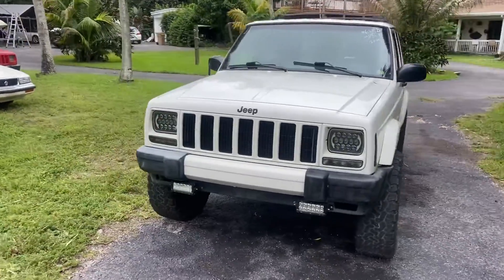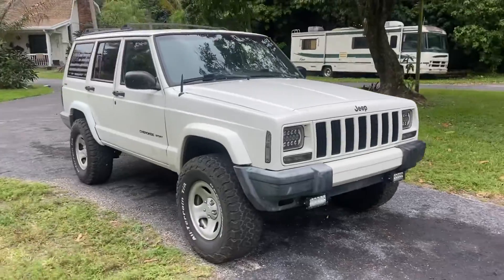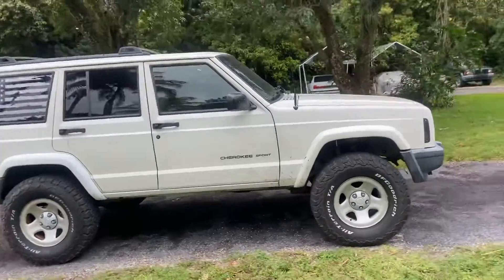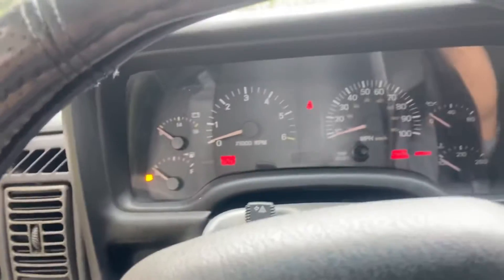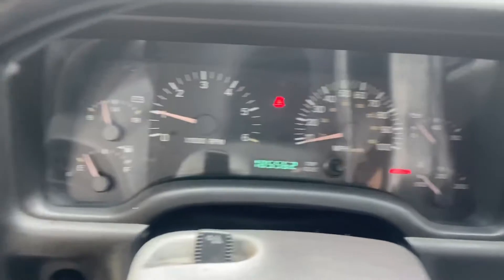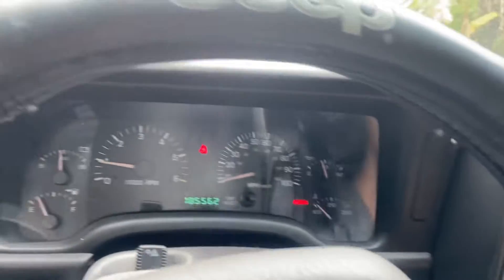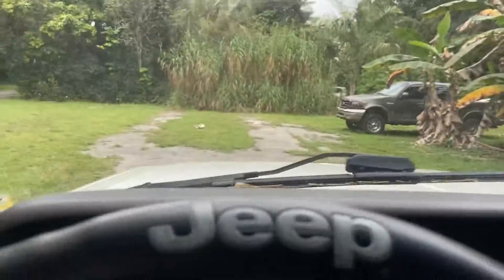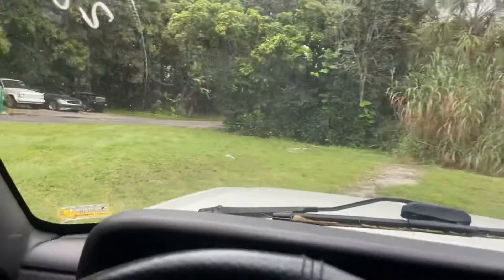2000 jeep cherokee 4x4 GREENFIELDUSAAUTO.com #6235